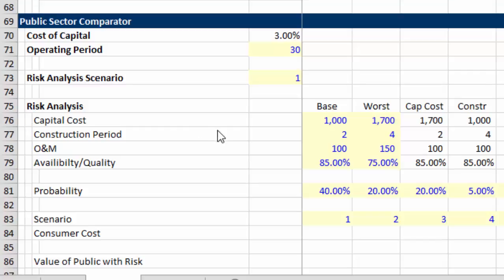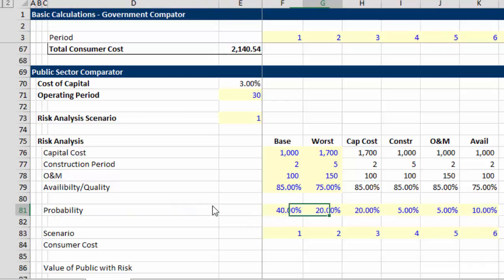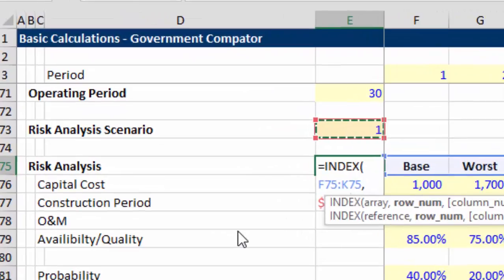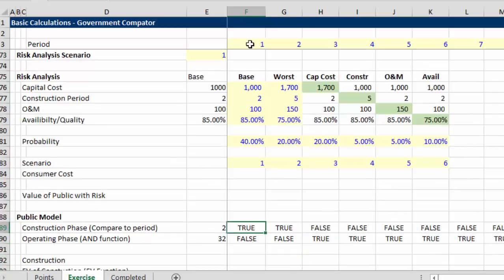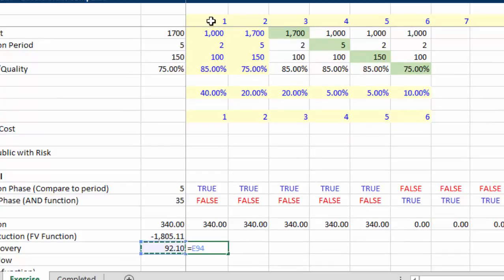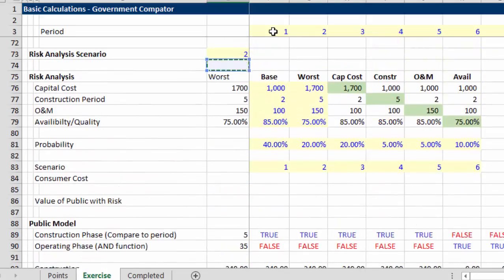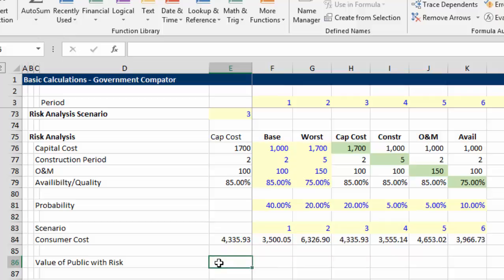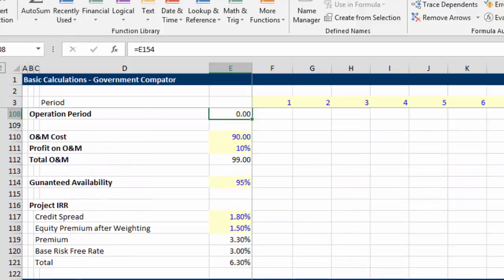Value for Money Part 2 - Public Comparator Analysis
This video demonstrates how to include risk analysis for a public comparator so that risk adjusted cost can be compared with the private option.